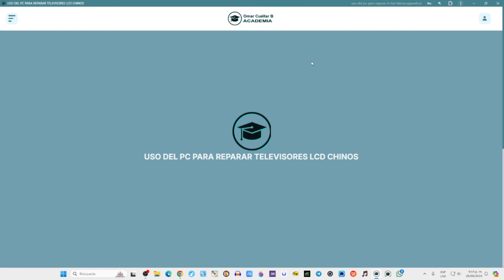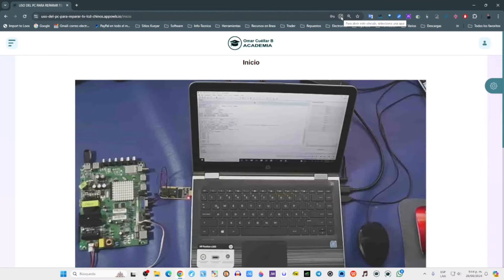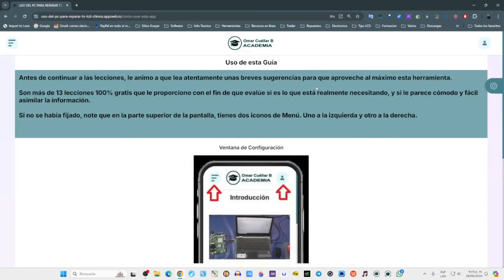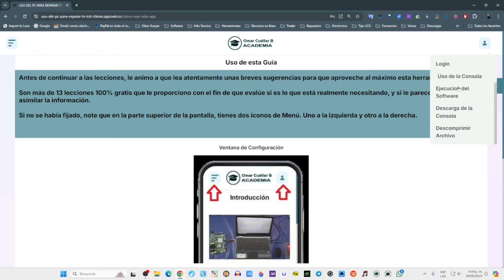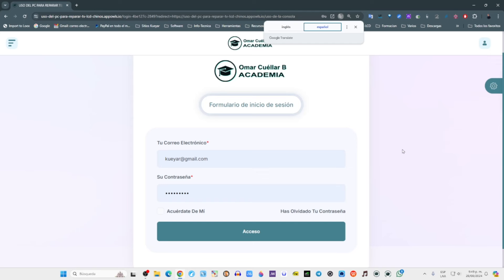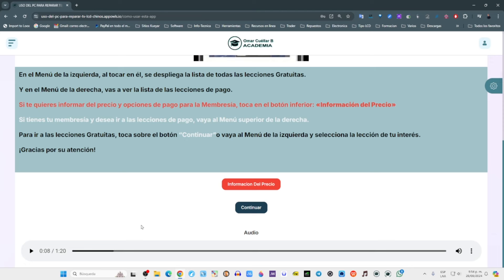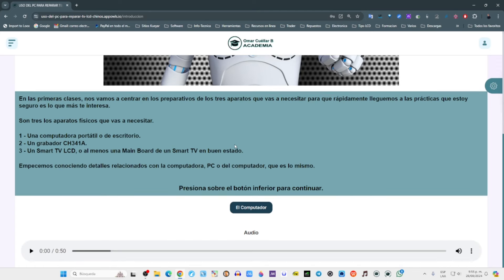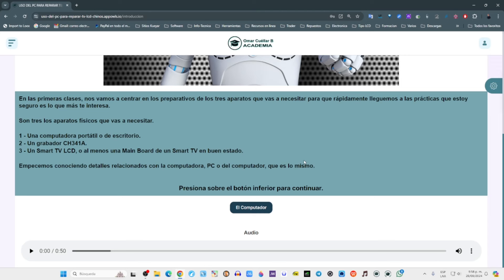Aprende a Usar el Computador como herramienta en la Reparación de Televisores LCD Chinos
📺 ¿Todavía sin usar el computador como herramienta para reparar las pantallas LCD? 📺

Llevo días anunciando una nueva forma de guiar y orientar el uso del ordenador como asistente en diagnósticos y reparaciones de televisores LCD chinos.

En este video, presento mi método y la plataforma que he elegido recientemente, usando aplicaciones móviles que facilitan el aprendizaje de cada lección.

Además, he trabajado para que esta información también esté disponible en la computadora, ofreciendo mayor comodidad al usuario.

Te invito a ver todo el video y dejar tus comentarios o sugerencias. Me interesa conocer tu opinión al respecto.

Si lo deseas, puedes solicitarme una versión DEMO a mi WhatsApp ( para probar y confirmar si es lo que necesitas.

Espero tu mensaje. ¡Nos vemos pronto!